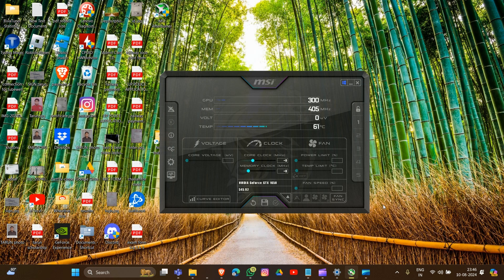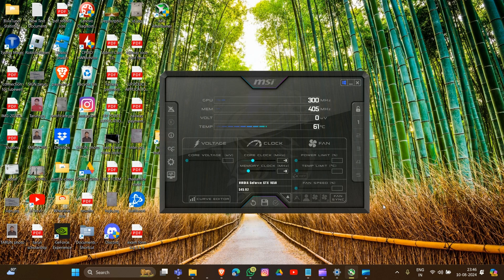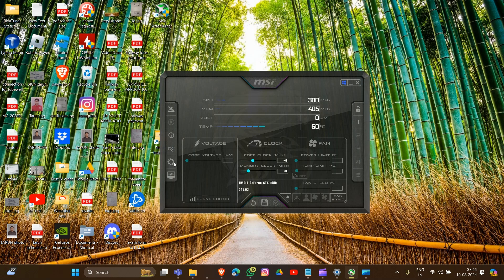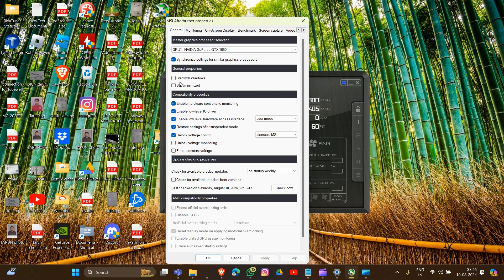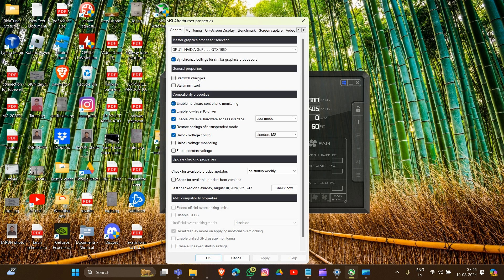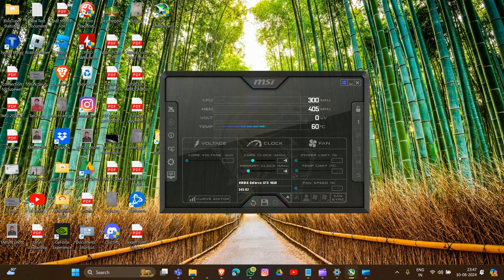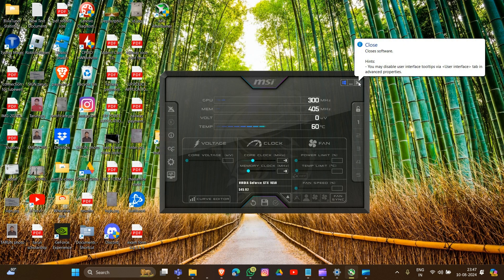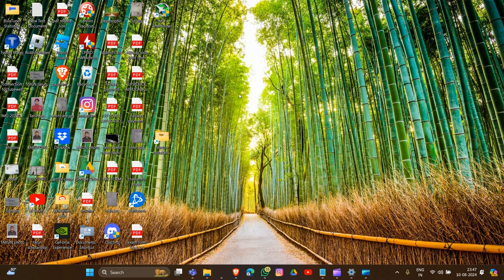How to Turn Off MSI Afterburner – Disable Auto-Startup, Close Background Processes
In this informative video, we provide a step-by-step guide on how to effectively turn off MSI Afterburner. Whether you are looking to reset your graphics settings or simply wish to disable the software for any reason, this tutorial will walk you through the necessary procedures. Join us as we explore the interface and options available within MSI Afterburner to ensure a smooth and efficient process.

00:00 Introduction
00:09 METHOD 1: DISABLE MSI AFTER FORM STATING
00:38 METHOD 2: CLOSE THE MSI AFTERBURNER